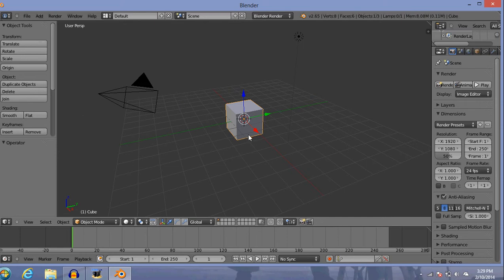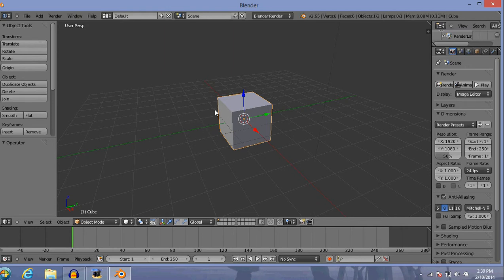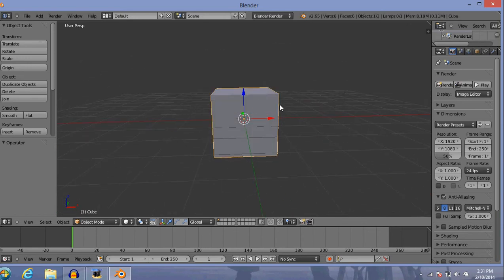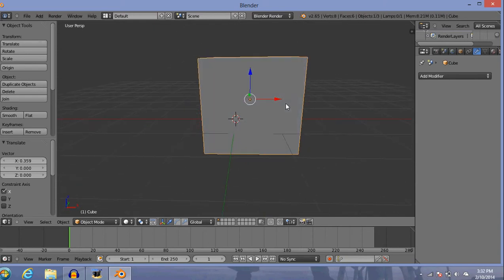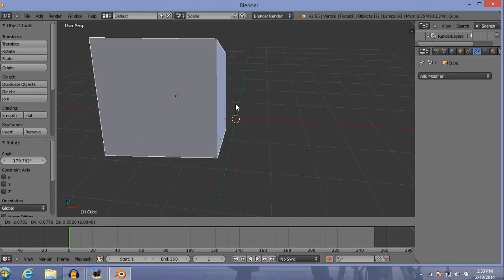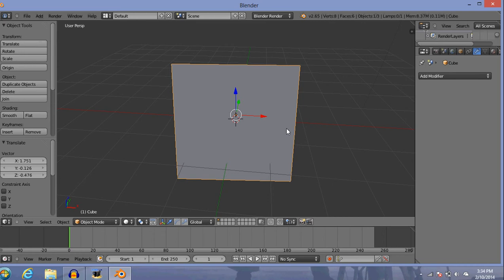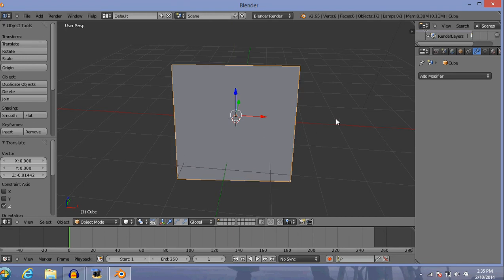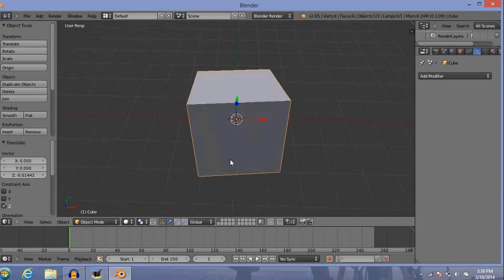Blender Mouse and Keyboard Beginner Basic Commands tutorial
Here we learn the basic commands of the mouse and keyboard in blender. This is mostly  for beginners. If you have any questions just comment and ill get back to you. Joshame Schnitzler.